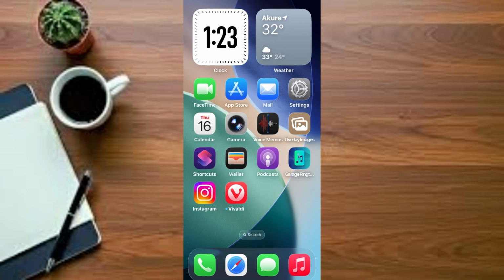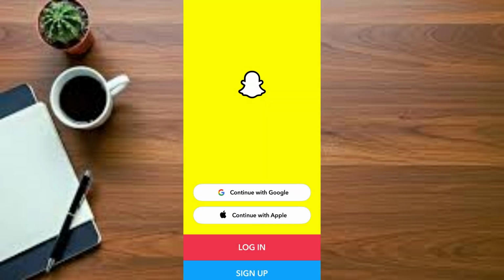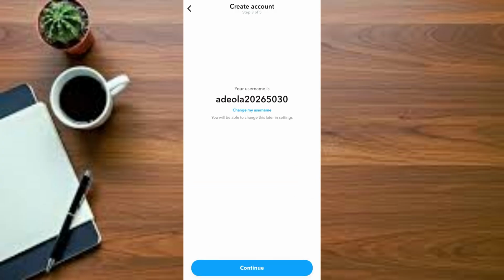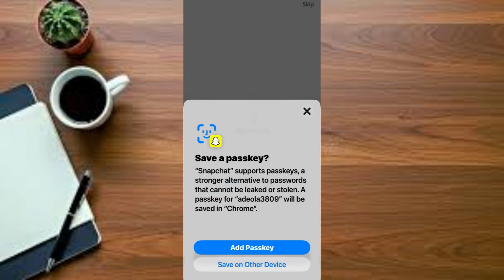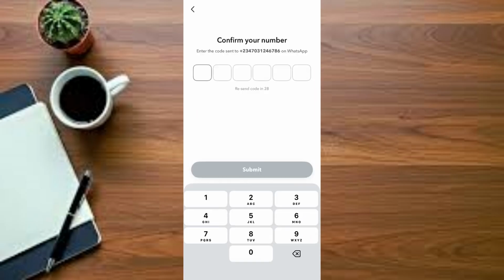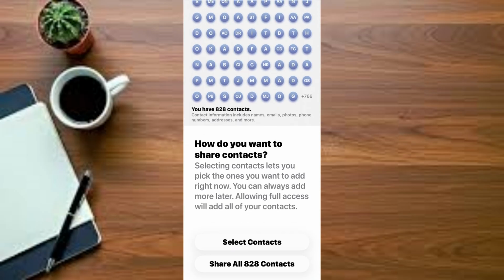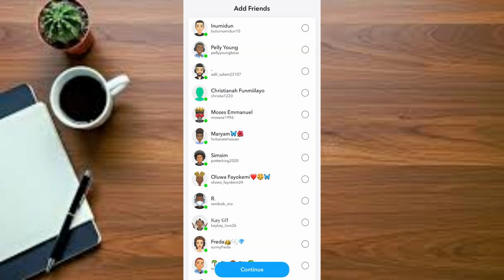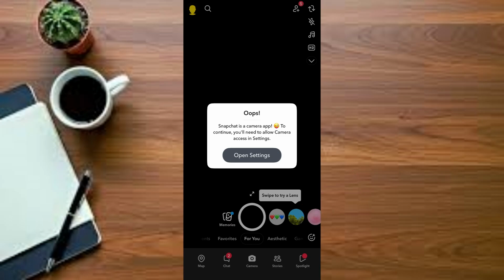How to Open a Snapchat Account for Beginners (Fast & Easy Tutorial)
Want to create a new Snapchat account but not sure where to start? In this step-by-step guide, you’ll learn exactly how to sign up for Snapchat quickly and easily, even if you’re a complete beginner.

This tutorial is created for individuals switching devices, setting up a second account, or using Snapchat for the first time. It walks you through the process, from downloading the app to setting up your username, password, and profile.

We also share tips to avoid common mistakes during signup and how to secure your account from the beginning.